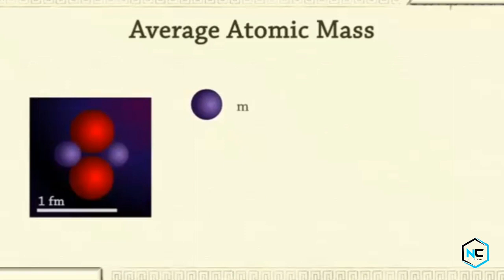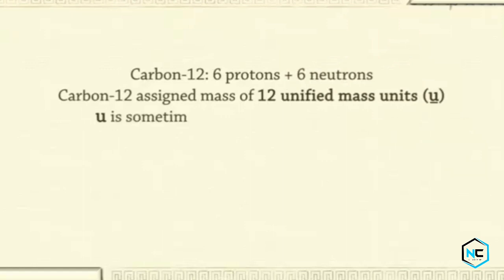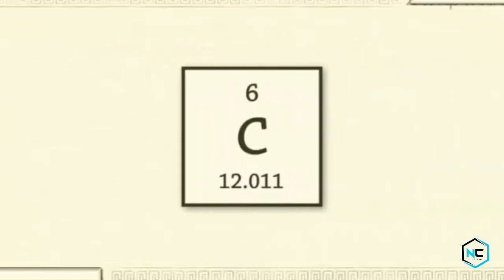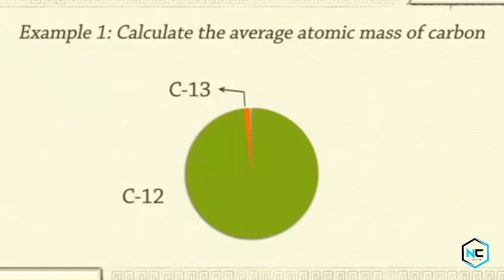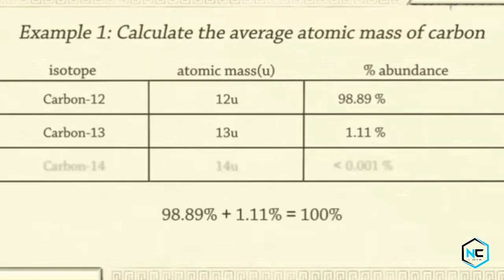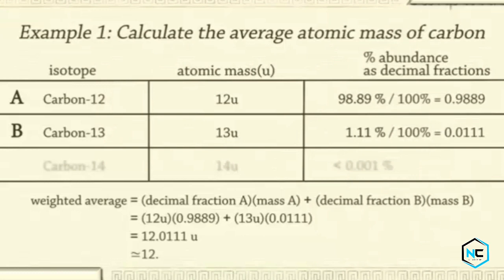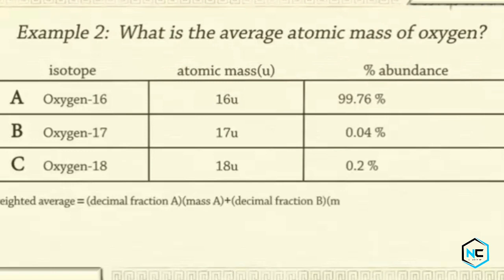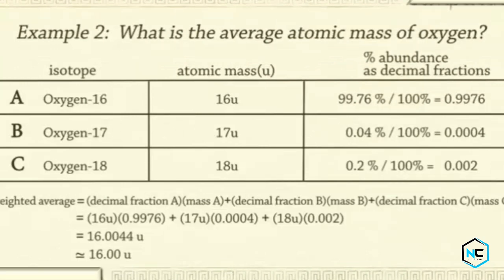Average atomic mass || Calculation || TN 10 th Chemistry || Nellaichemistry